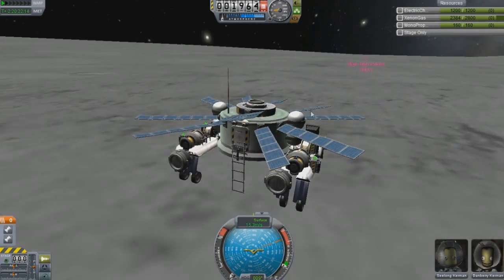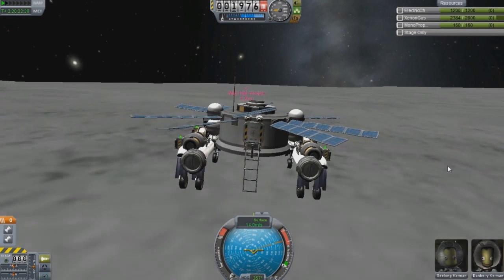KSP - Episode 7 - Kerbal Mun Rover!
In this Episode I show you my new mun rover for the little kerbal's! I talk about how I blew everything up and almost gave up!

Version of KSP 0.18.2

    Gaming
    License